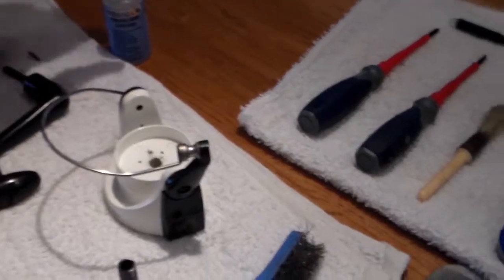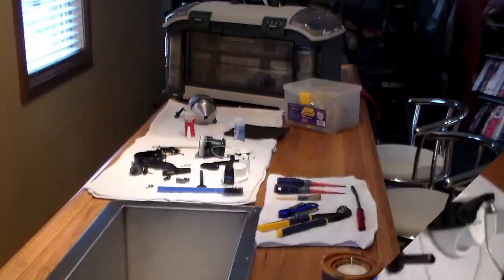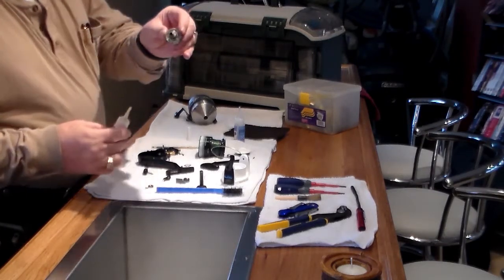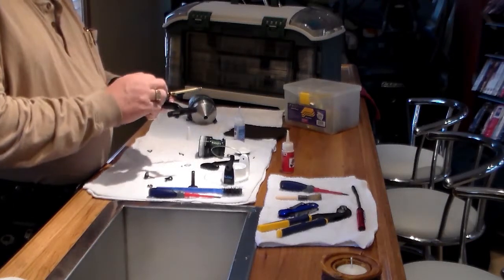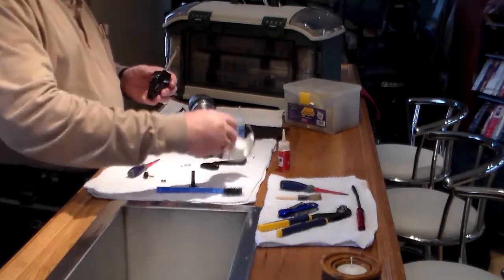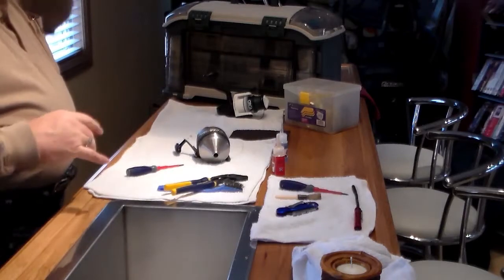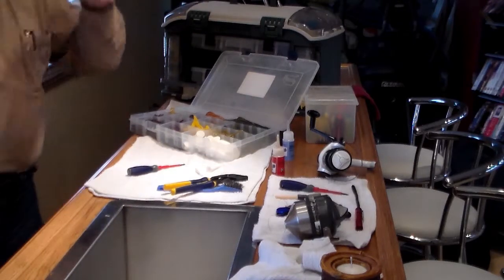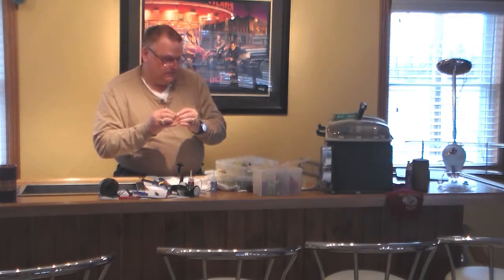How-To Protect & Lubricate Your Fishing Reels & Tackle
Watch our How-to video on lubricating your fresh water and salt water fishing reels and tackle using Regal Sporting Good Lubricant and Grease.  Finally a product that does it all!  If you are a fisherman, then you need to try Regal Sporting Good Lubricant and Grease.